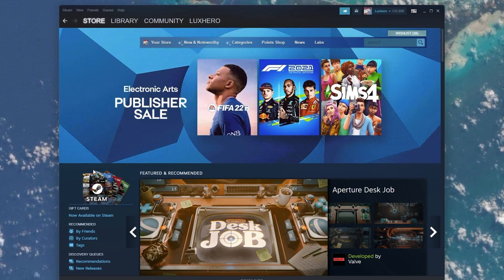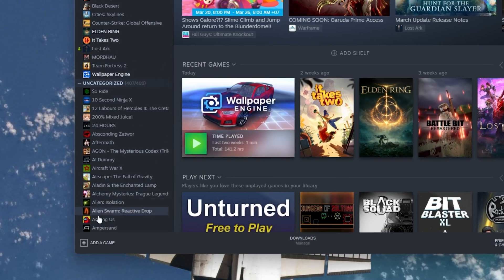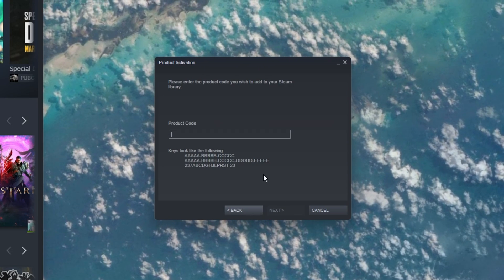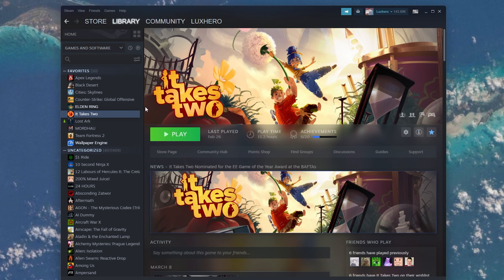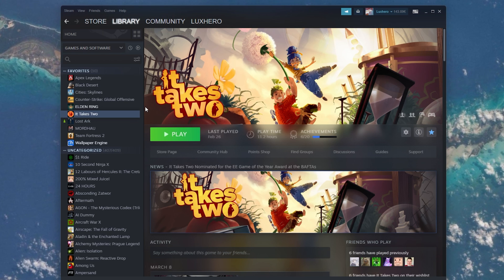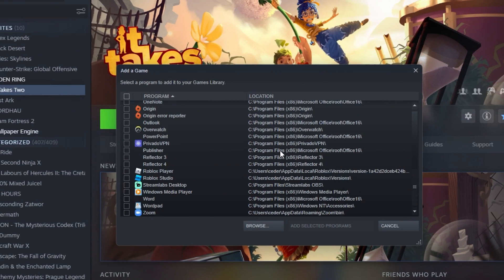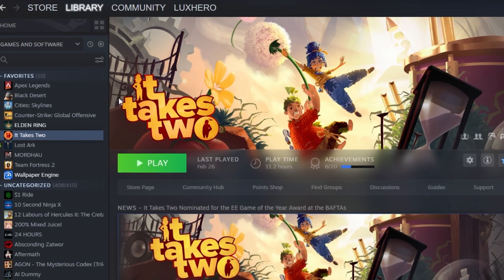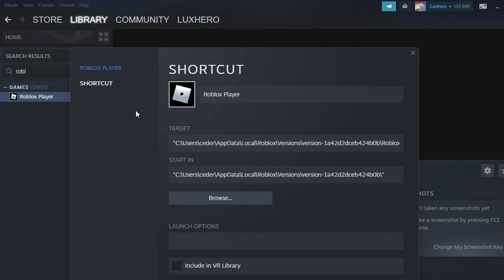How To Redeem a Code on Steam - Activate Game Key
A short tutorial on how to redeem a game key or code on your Steam launcher.

Timestamps:
0:00 - Introduction
0:13 - Steam Library
0:22 - Activate Product on Steam
0:44 - Add Non-Steam Game
1:16 - Game Properties